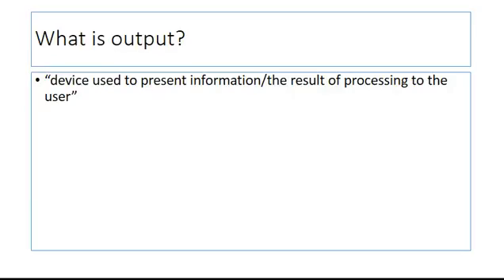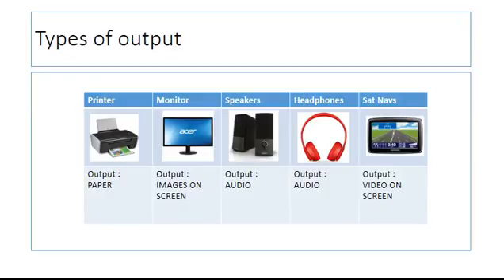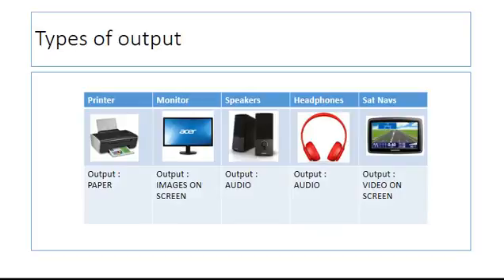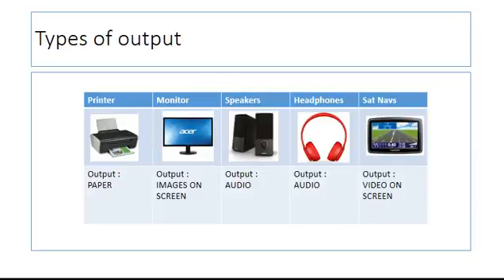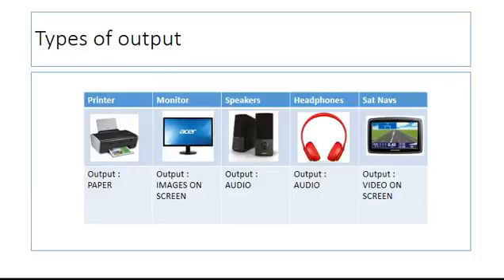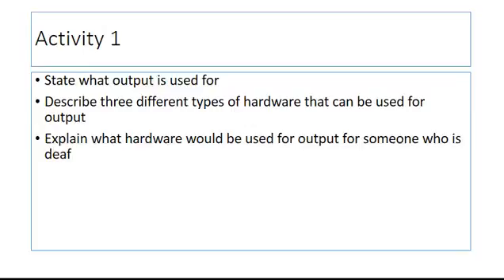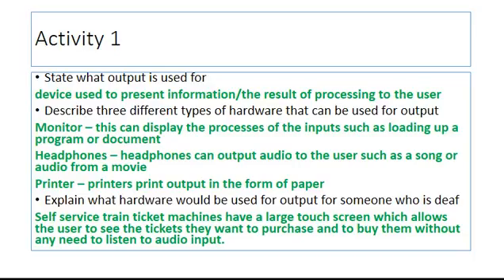[MICRO LESSON] Output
This Micro Lesson looks at what output is, different types of output and implementations of output